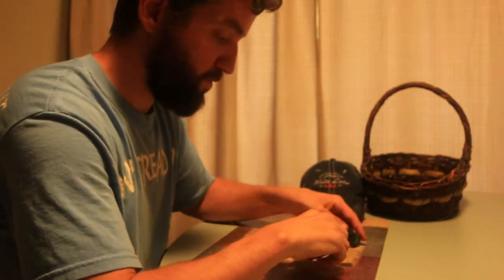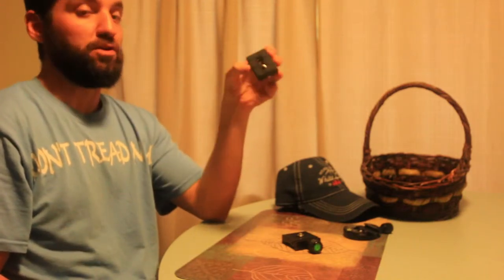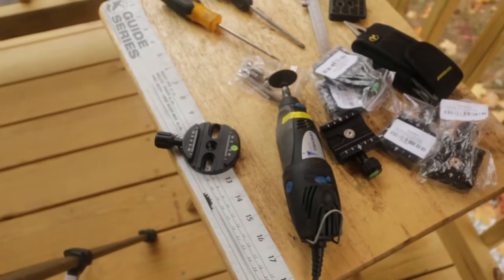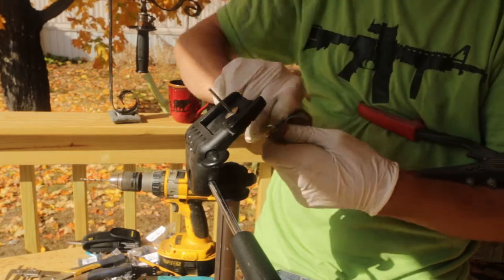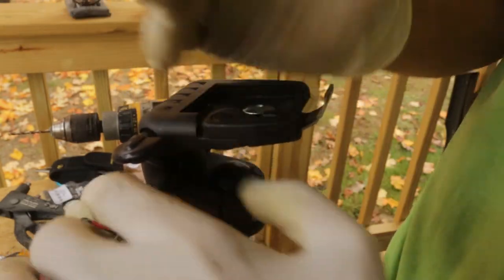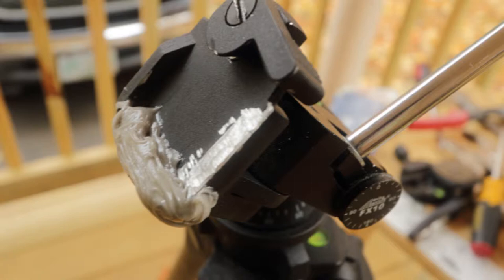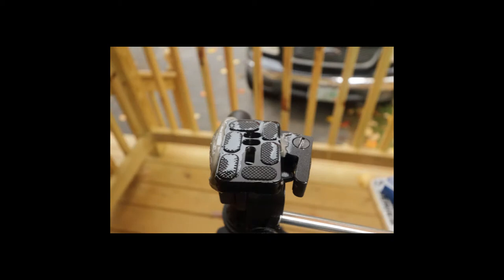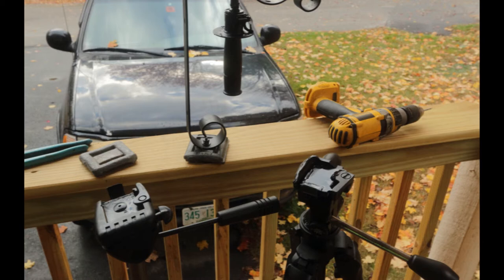Camera Tripod quick release customizing (fast forward)